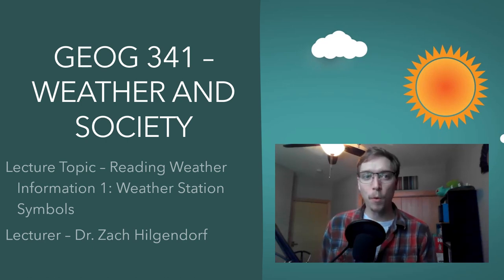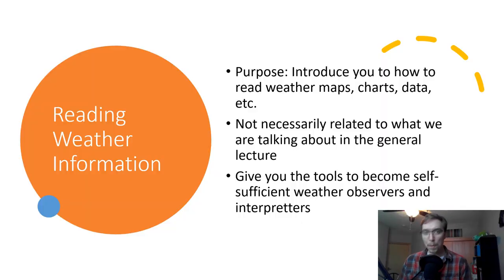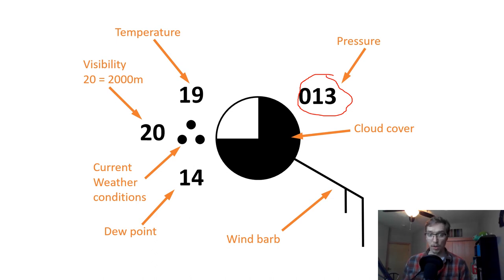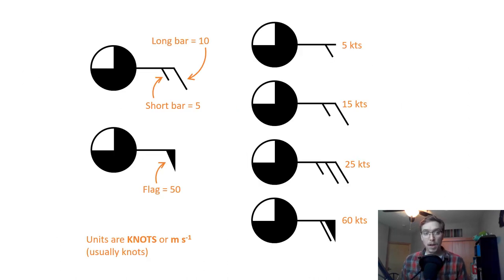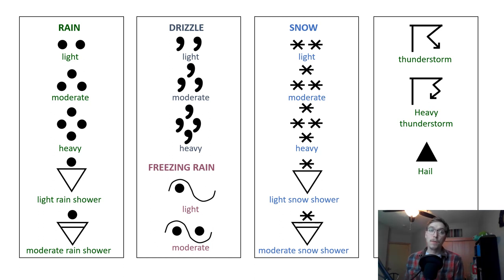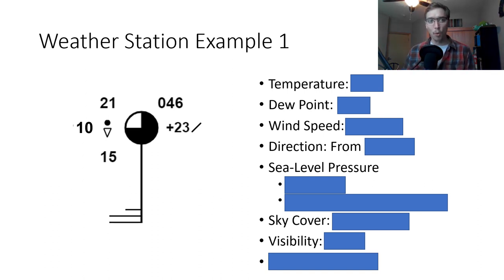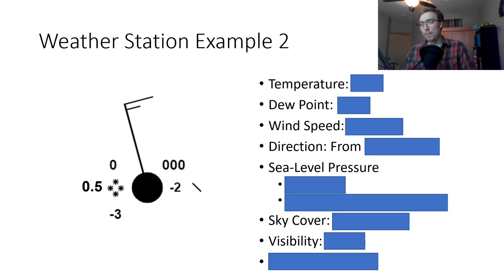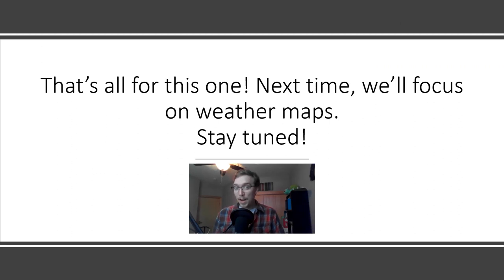GEOG 341 - Reading Weather Information 1: Weather Station Symbols (Lecture 5)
This video was recorded for the University of Wisconsin-Eau Claire Spring 2023 GEOG 341 - Weather and Society course. In this video, Dr. Zach Hilgendorf talks about how to read the typical symbols used in a weather station map.